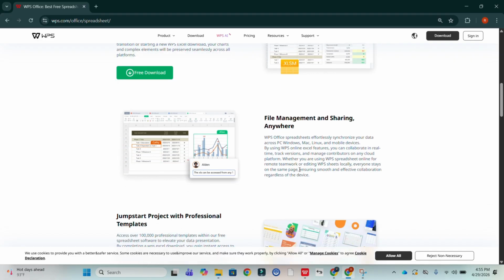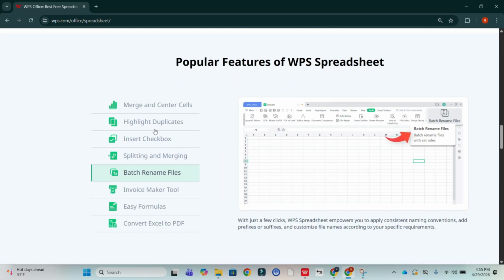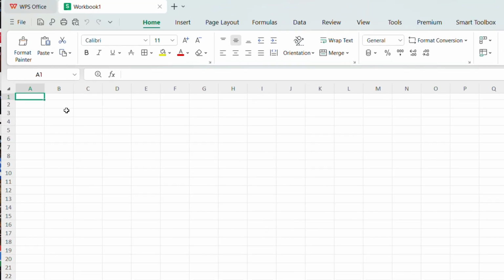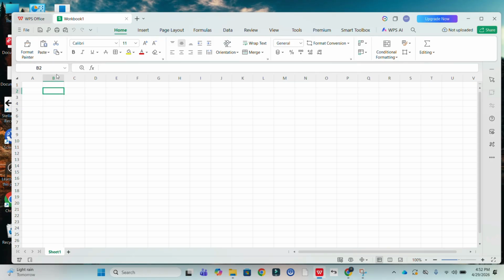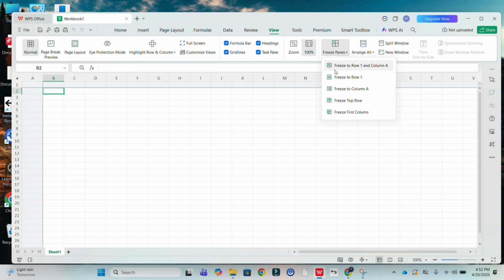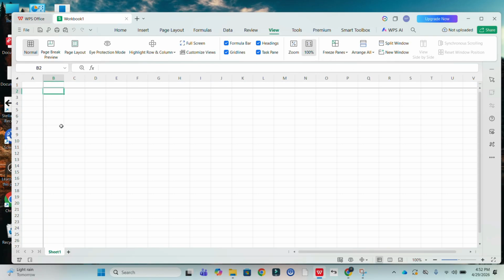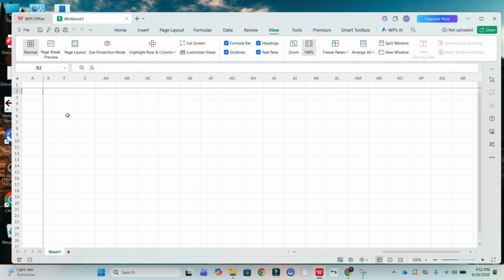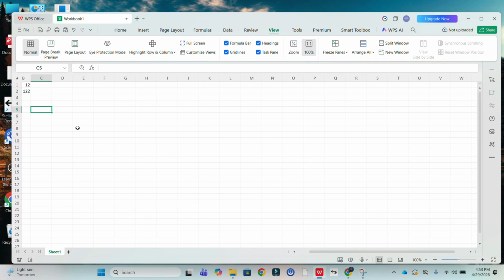Never Lose Your Headers Again! WPS Freeze Panes Guide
Stop wasting time scrolling! In this 2026 masterclass, we show you how to bypass the frustration of massive datasets by mastering Freeze Panes in WPS Spreadsheet. Losing track of your headers is a workflow killer—if you forget what column "H" stands for, your data entry slows to a crawl and errors skyrocket. We walk you through the seamless process of locking your rows and columns in place so your critical labels stay pinned to your screen, no matter how far down or across you scroll.

You will learn the precise "Anchor Point Method" to permanently lock both your top row and first column simultaneously within the WPS interface. We cover exactly which cell to select (hint: it's not the header itself!), how to navigate the View tab, and the crucial "pro-tip" for instantly unlocking your data. Whether you’re a remote professional, a student analyzing data, or a business owner managing inventory, this guide ensures your spreadsheet workflow is high-speed, error-free, and perfectly optimized for massive datasets.